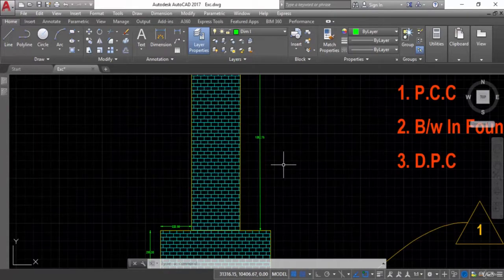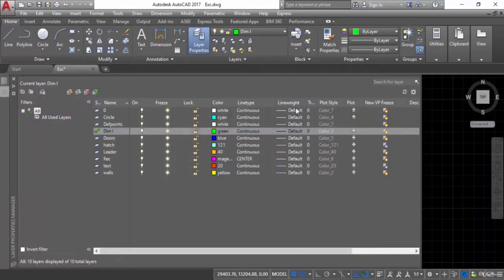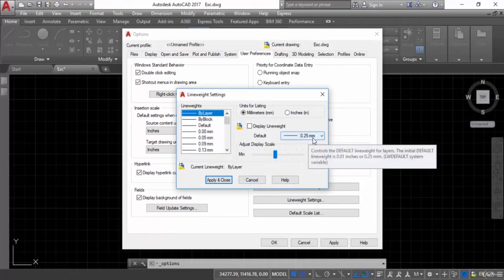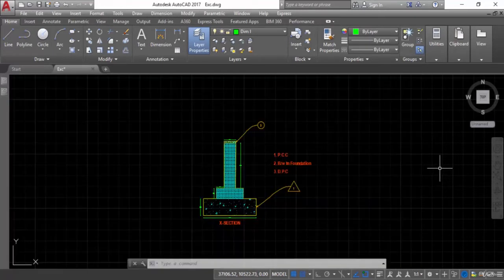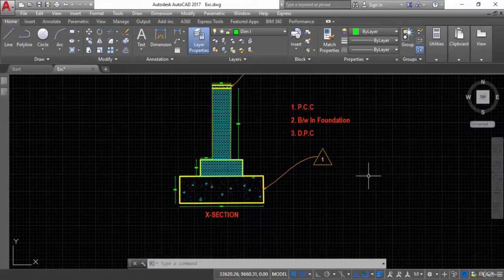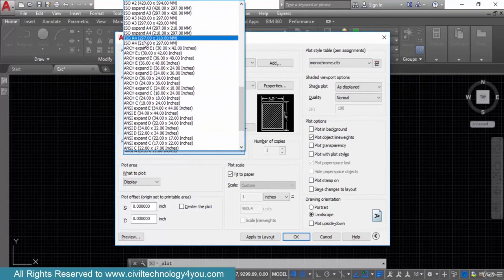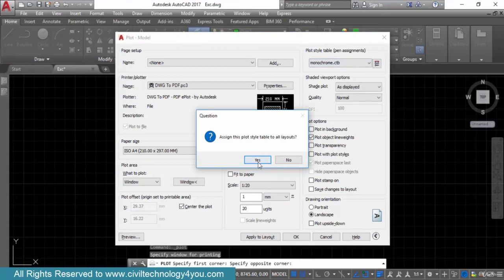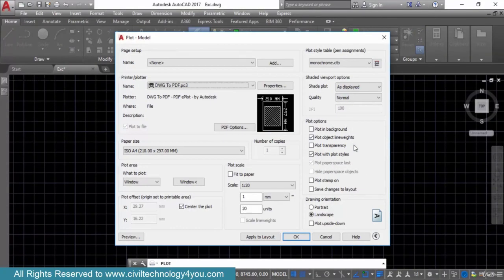AUTODESK AUTOCAD CIVIL ENGINEERING SOFTWARE 63. Line Weight